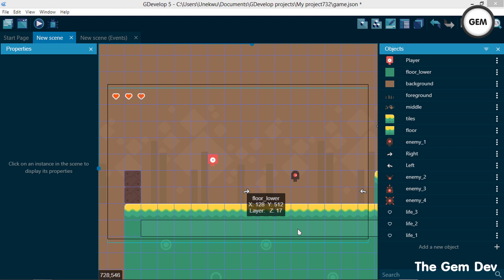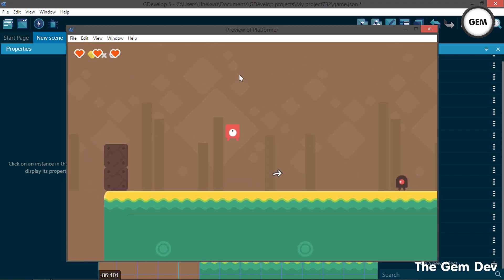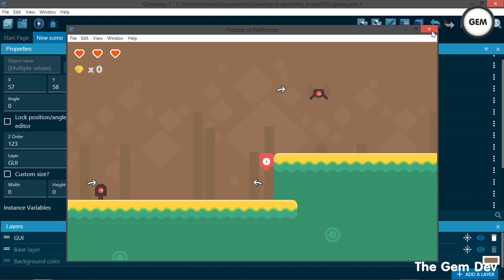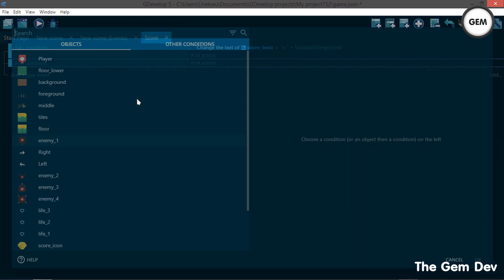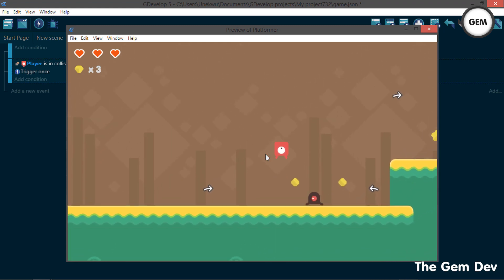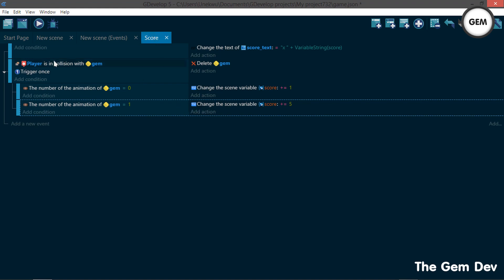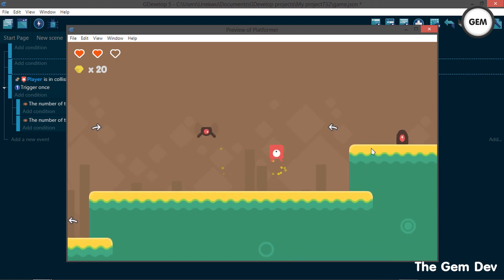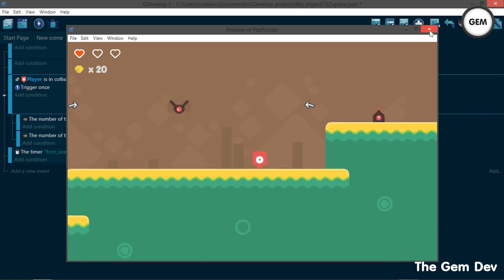#5 Platformer Game - Adding Score | GDevelop 5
Hey game dev's
Welcome to fifth part of the GDevelop 5 2d platformer game series. so we would be creating a 2D Platformer game like super mario bros.etc without coding or programming using GDevelop 5 game engine,

     How to add a score.
     How to use UI layers.
     How to use particle for coins.
     How to rotate a sprite.
     How to use external events.
     How to make objects follow the screen.

    Available soon

-Tutorial Request
    Null

-Version
    Beta 100

-Important
     You can make a tutorial request by placing your request in the comments section below